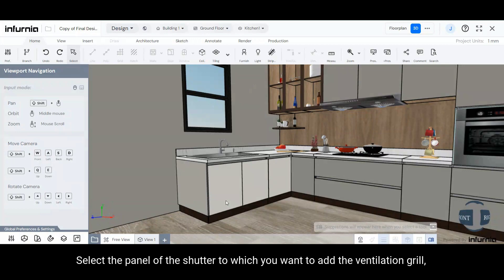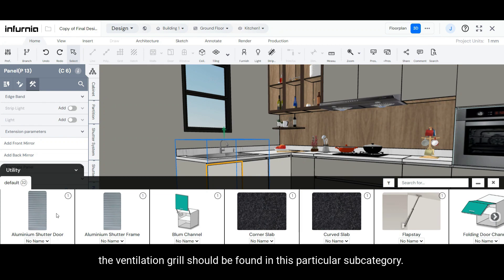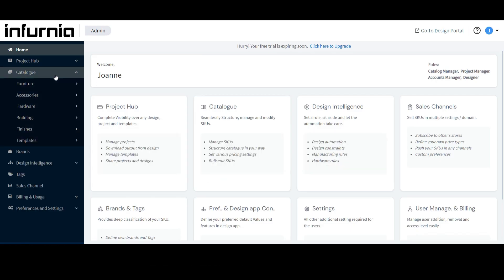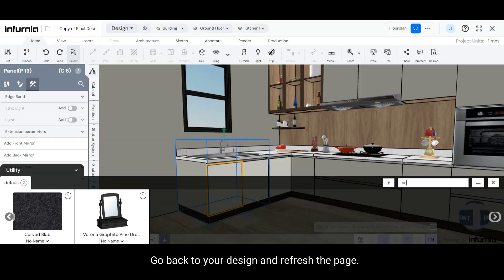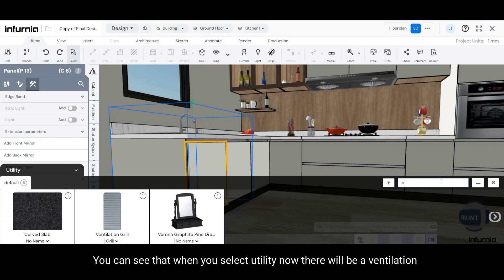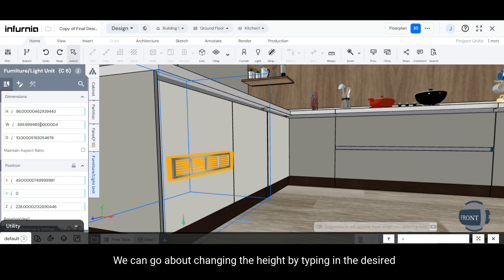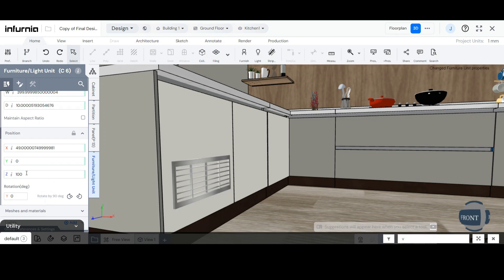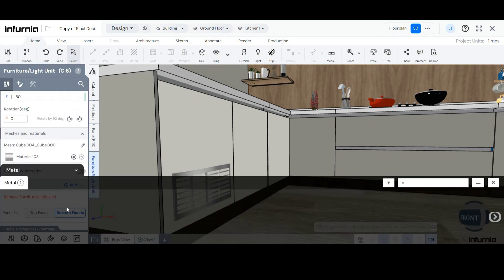How to add ventilation grill to the shutter?